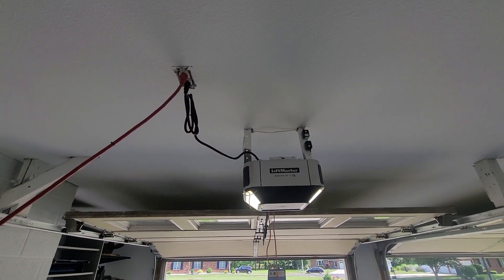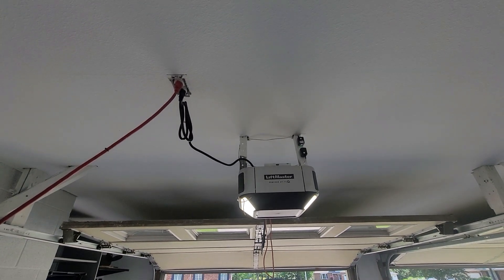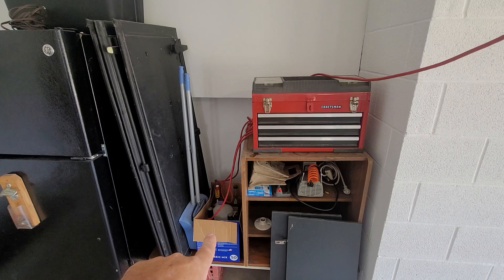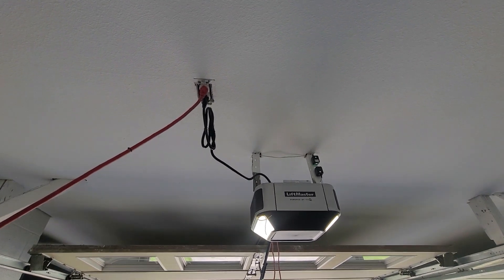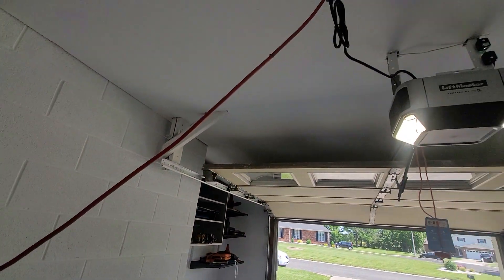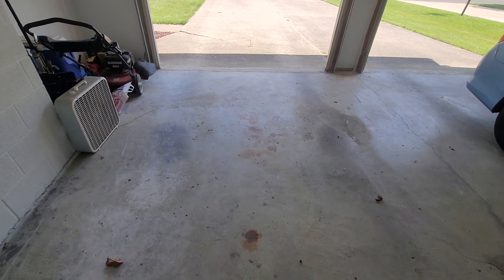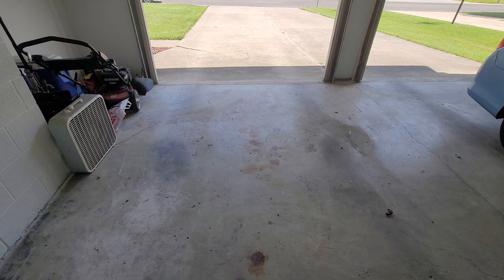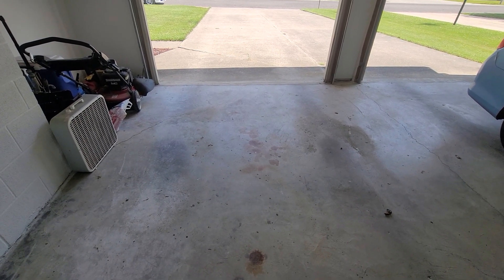The Garage GFCI Dilemma: A Shocking Truth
Ground Fault Circuit Interrupters (GFCI) are designed to protect humans from very small electrical currents not detected by standard fuses and circuit breakers. The garage door receptacle is often not protected; however, as seen in this video, it can and often does lead to unsafe conditions. GFCI protection has been required in all garage receptacles since the 2017 NEC.